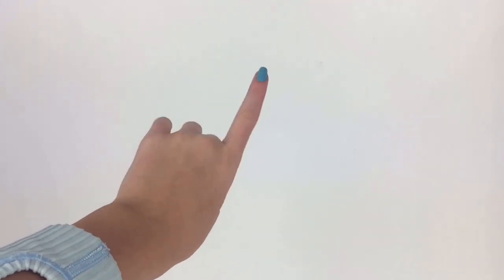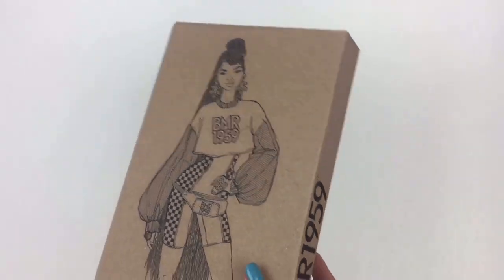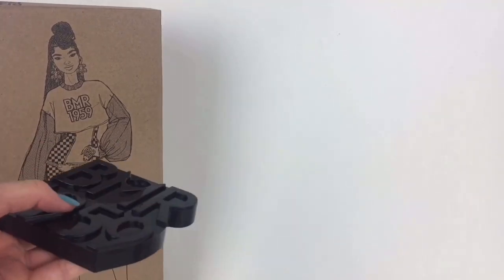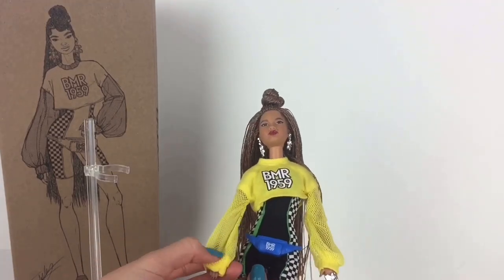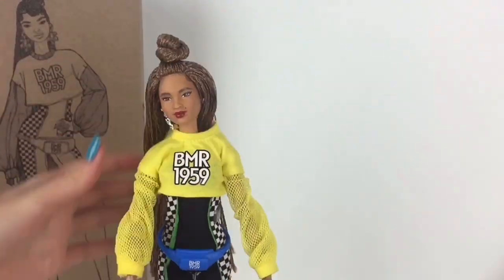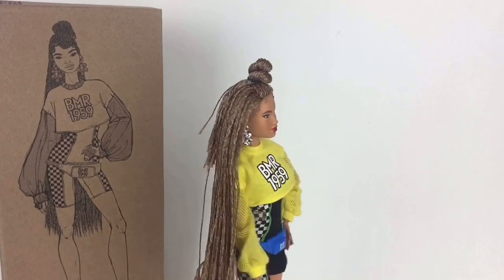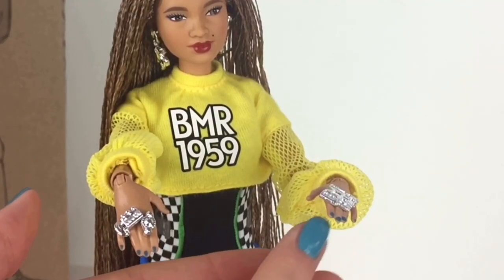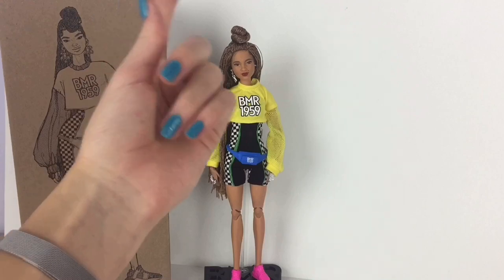Barbie BMR1959 - Bike Shorts, Romper & Cropped Sweatshirt doll!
Hi Everyone! Today I'm reviewing one of the BMR1959 dolls. I received this doll for Christmas and can't wait to review her for you all. See ya'll in the new year! ENJOY!!